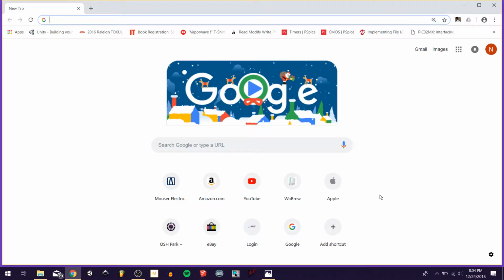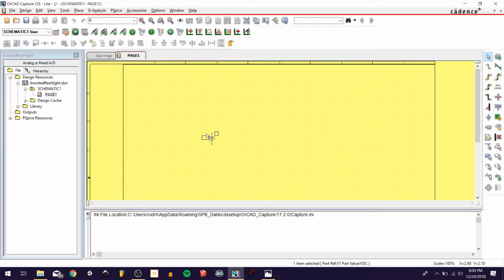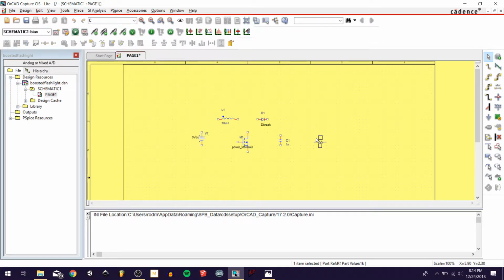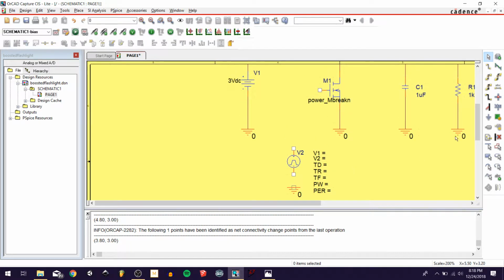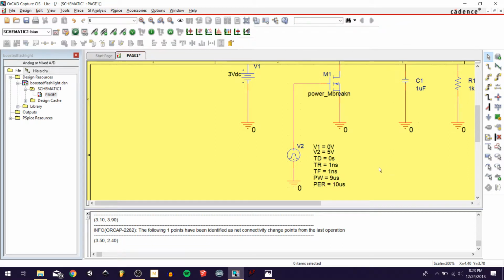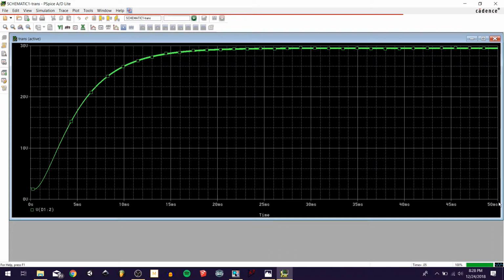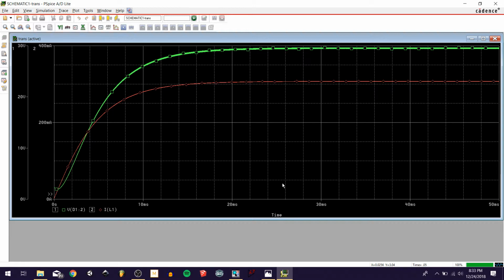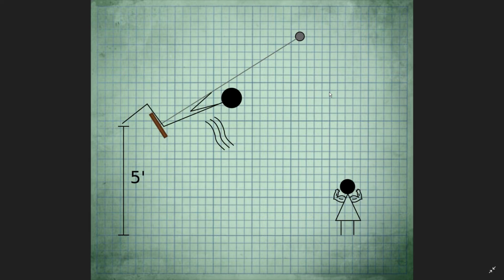OrCad Project 1: Boosted Flashlight: Part 03: OrCad Boost Converter Simulation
In this video I build the schematic for a boost converter within OrCad and show how to simulate it using PSpice.